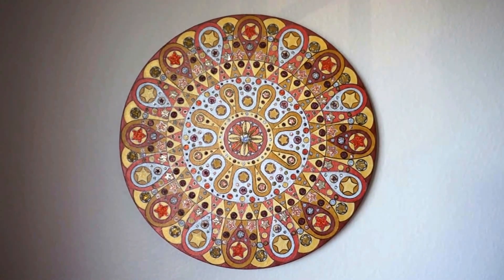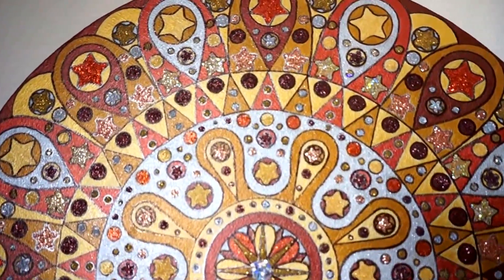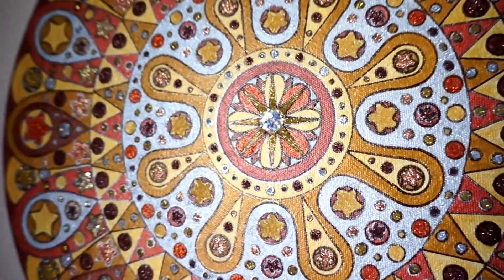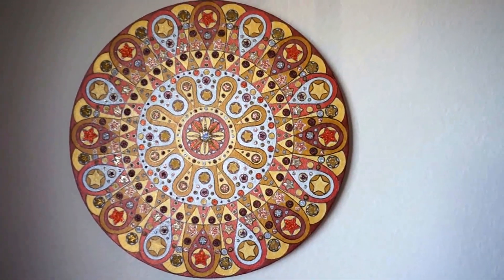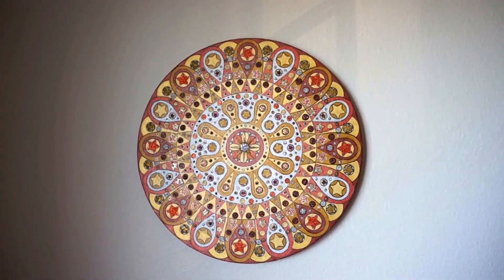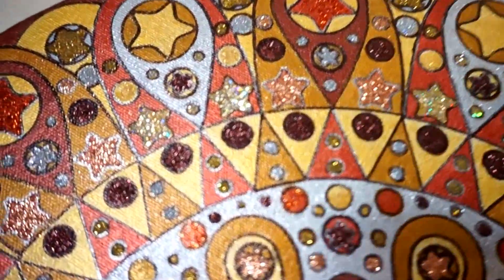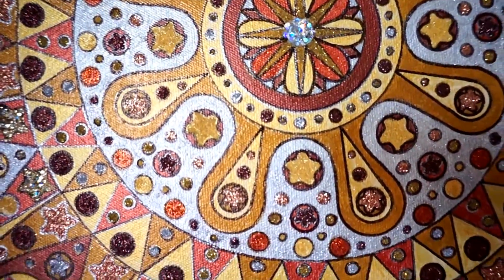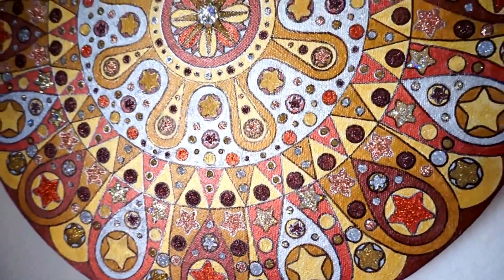The Metallic Glitter Mandala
Photos often don't do my paintings justice, especially when they have metallic paint and glitter, so here's a quick little video of Mandala #3, the metallic glitter mandala.